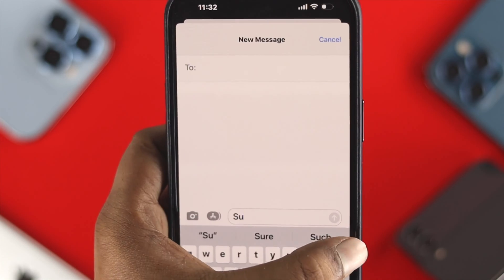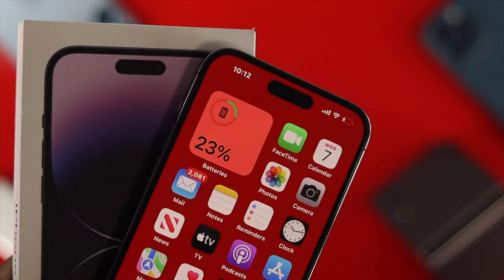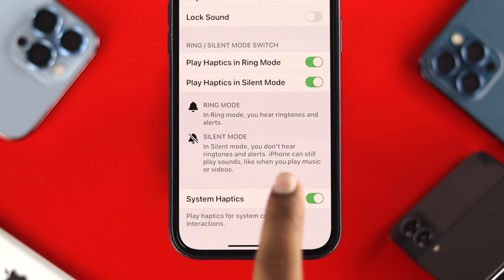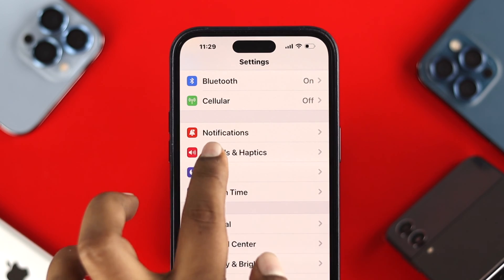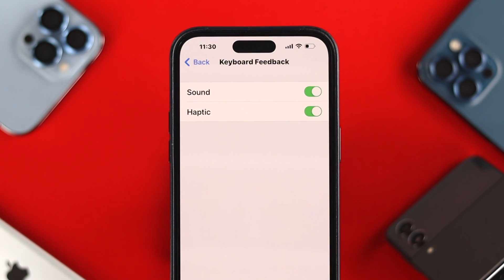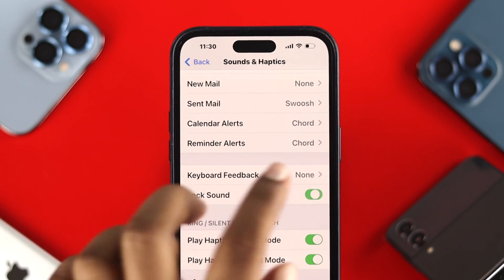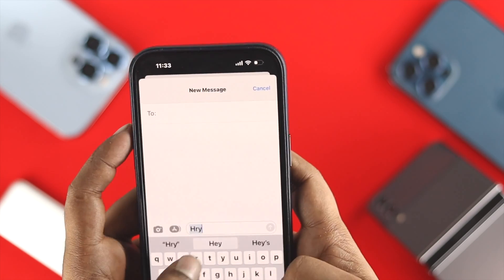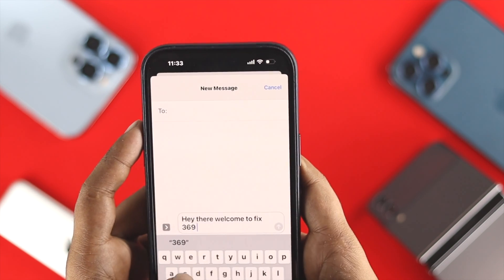iPhone 14 Turn Keyboard Sounds ON/OFF [Lock Sound & Haptic]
Want to get rid of the annoying clicking sound effect while typing on your iPhone 14 Keyboard or lock your screen?

The easy step-by-step way to Turn OFF/ON the Haptic effects, Keyboard sound, and lock/unlock screen button sound on your iPhone 14 Pro Max, iPhone 11/12/13 Mini, or any iPhone running on iOS 16 or later.

0:20 Turn OFF Keyboard feedback sound and Haptics
0:38 Turn OFF Lock Sound
0:42 Turn OFF System Haptics